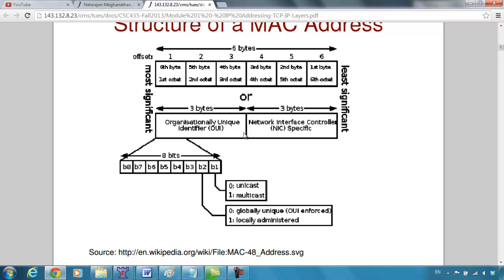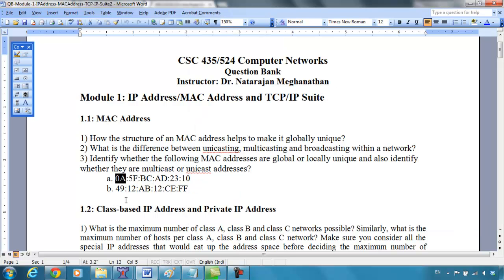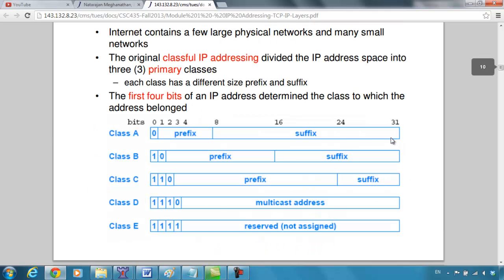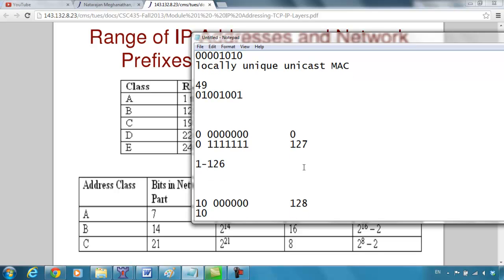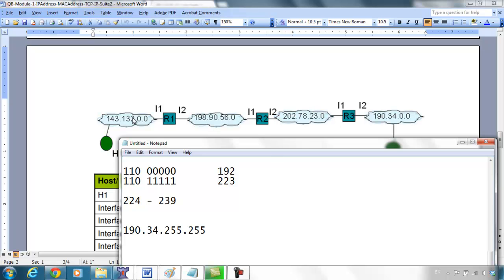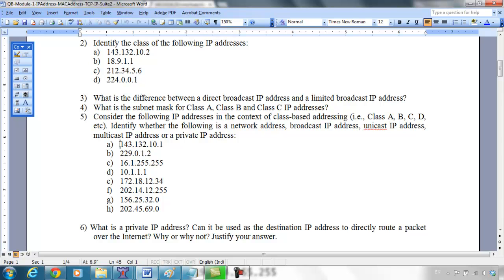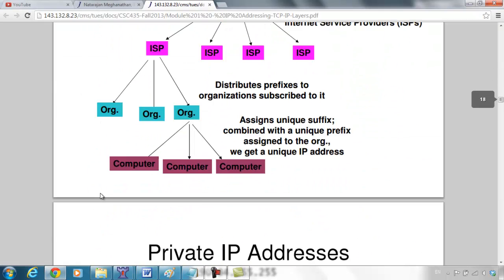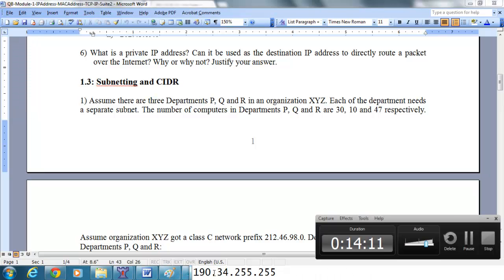Video QB Module 1 Part 1 MAC and IP Address